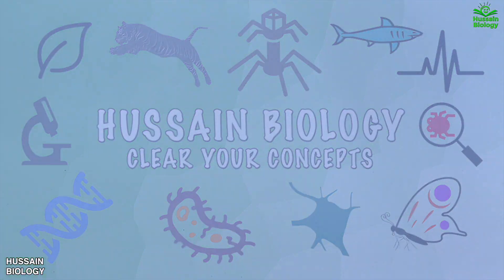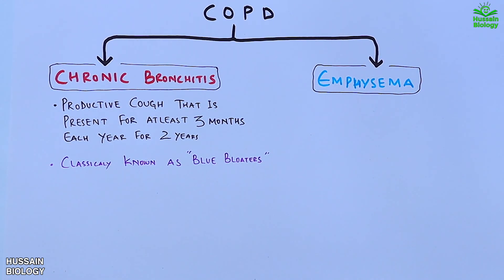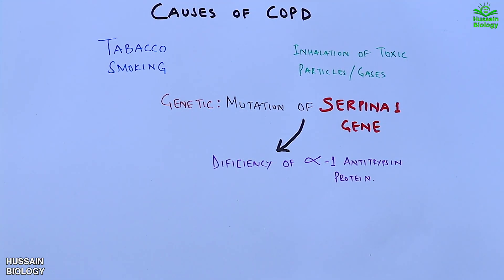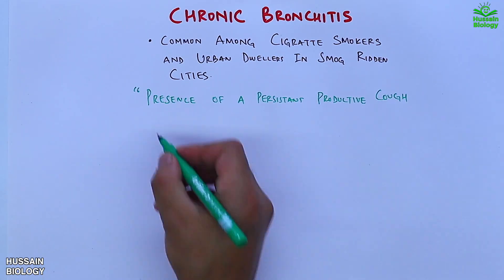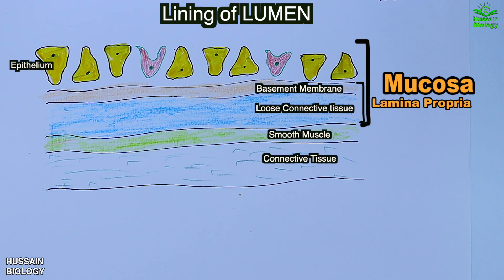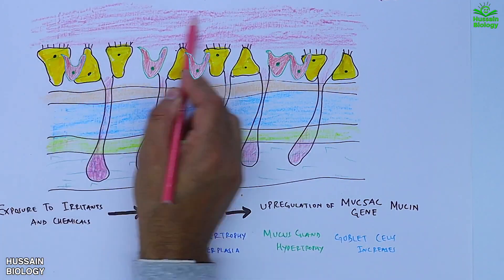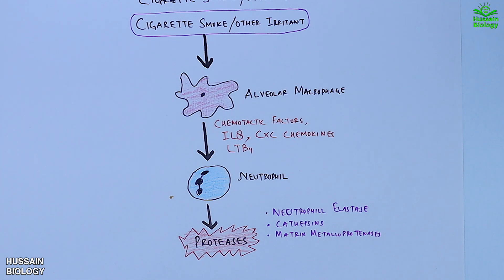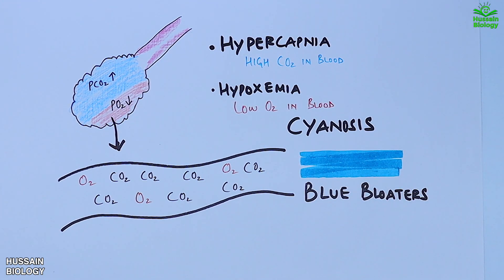Chronic Obstructive Pulmonary Disease | COPD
The full form of COPD is Chronic Obstructive Pulmonary Disease. Breathing becomes challenging due to a lung illness that advances. Damage to the lung tissue and persistent inflammation of the airways are characteristics of COPD. The two main types of COPD are emphysema and chronic bronchitis.

1. Chronic Bronchitis: This illness is characterised by bronchial tube (the airways that deliver air to the lungs) irritation that lasts a long time. It causes a chronic cough and an increase in mucus production.

2. Emphysema: This condition diminishes the lungs' capacity to expand and contract due to the breakdown of the alveoli, the air sacs in the lungs. As a result, the lungs become less flexible.

Common signs of COPD include wheezing, shortness of breath, persistent cough, and excessive mucus production.